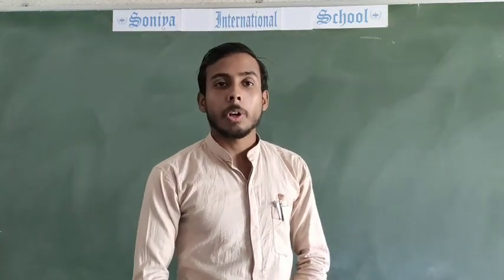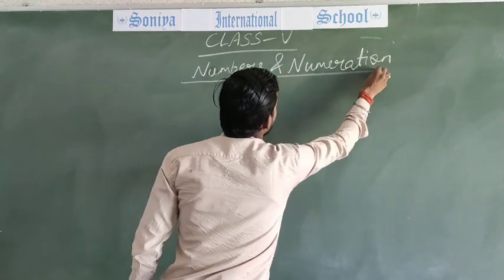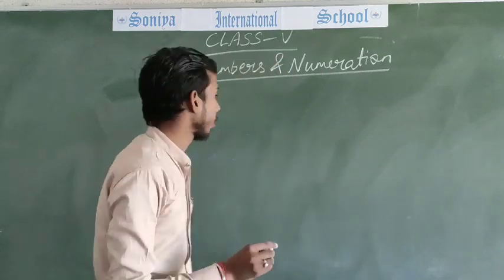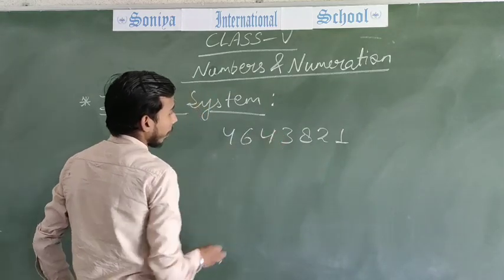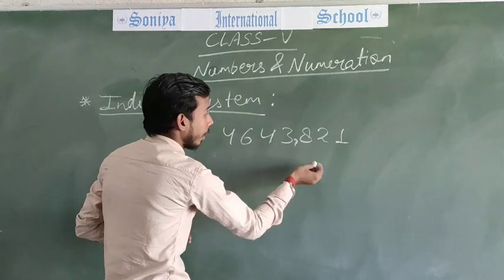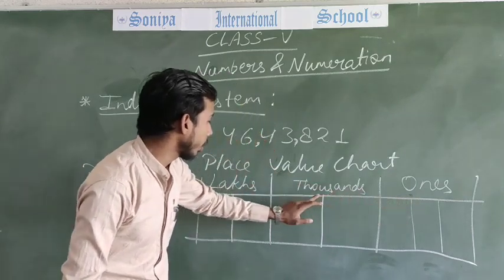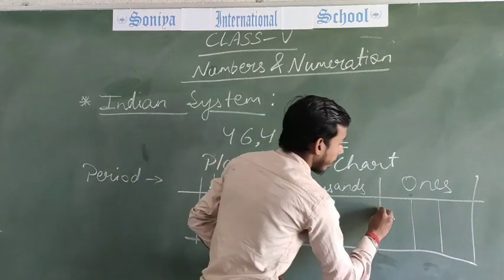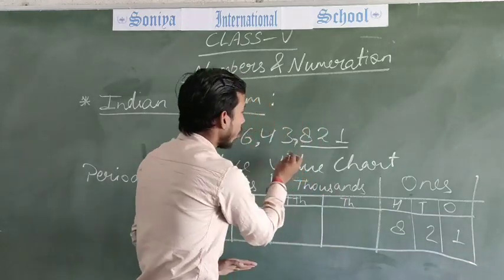Maths | Class 5th | Numbers and Numeration | Part I | Soniya International School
Class : 5th
Subject : Maths (Part I)
Topic : Numbers and Numeration
Teacher : Mr. Ajeet Kumar Rao